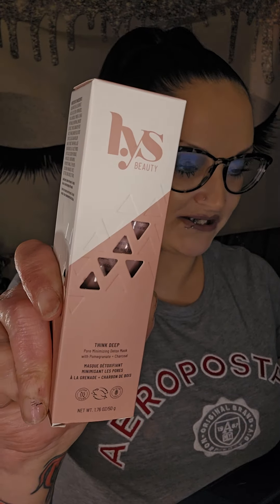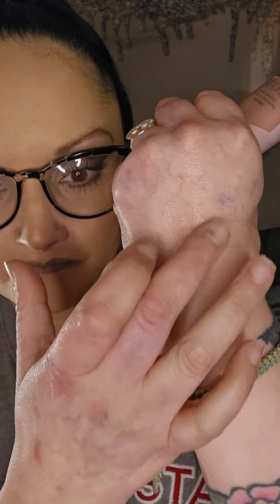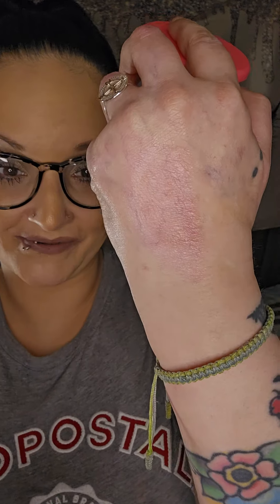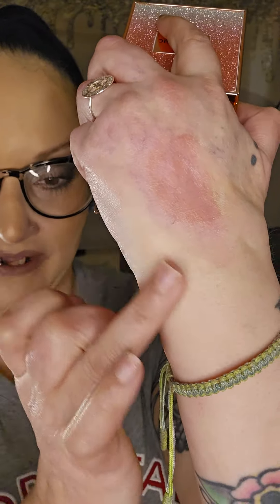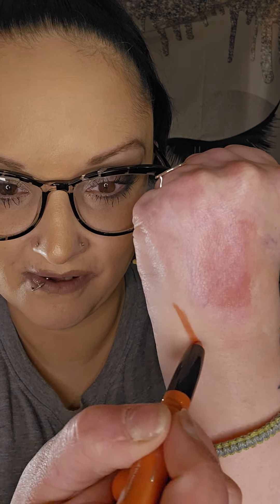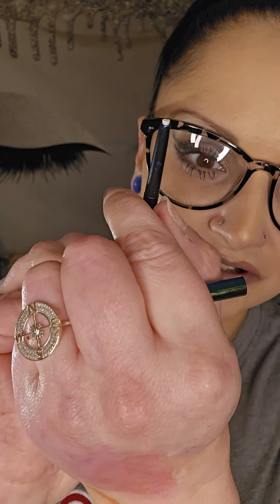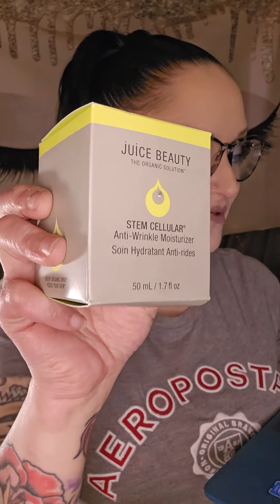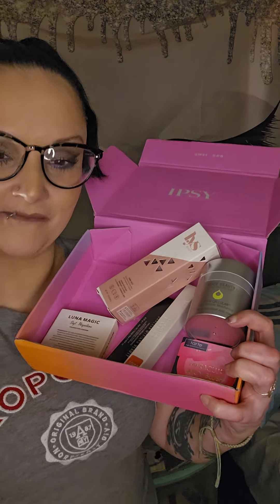Box | September 2023 everydaymakeupbyjade ipsy boxycharm unboxing 💚💚💚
unboxing of the ipsy Boxycharm Box for the month of December 2023.

FBGROUP: 💚Everyday Makeup By Jade💚
YouTube: Everyday Makeup By Jade 💚
(Email is for actual business related purposes ONLY).

as always thank you so much for looking🙏🏻🙏🏾
Thank you for being a part of 🌺🌸🍀💙💚
     Much Love💚